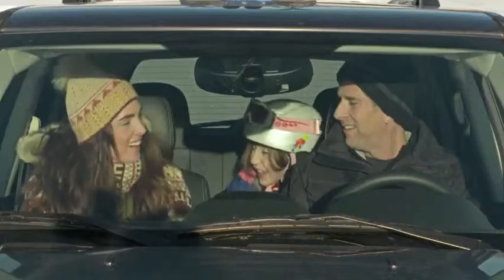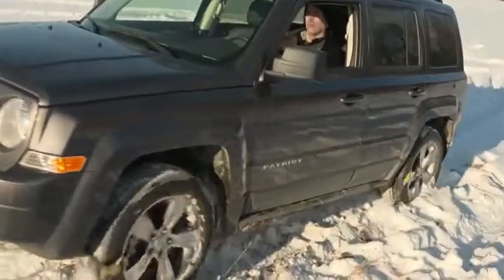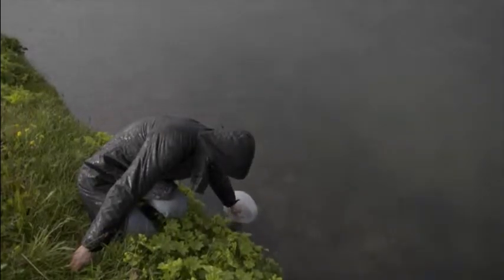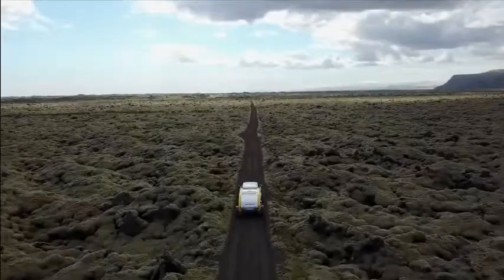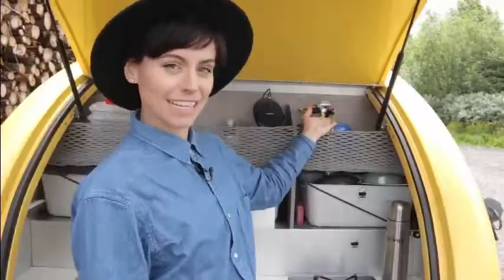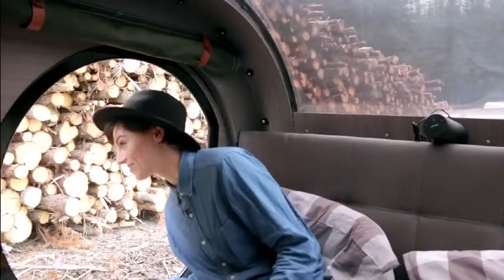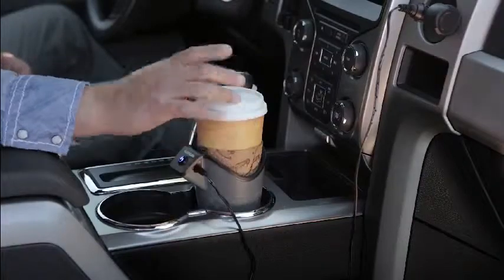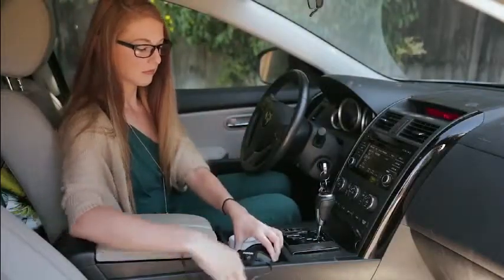Inventions For Your Car That Are At Another Level | Hi Tech HD | Car Gadgets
Car gadgets and Future tech products are included in this video.
This is a video about inventions for your car that are at another level by hi tech hd. The video gives information about top 10 must have amazing car gadgets available now.

Inventions for your car you must see. Inventions for your car that are at another level. New generation technology. This is a youtube channel for exploring new developments in the field of gadgets for cars. Future technology achievements are listed on daily basis.
Future technology.

Pearl Rear vision

Cattini Mammut Lifting bags

Auto Cafe Take-Out

Carbage can

Drop Stop

Cellular Line GRIP

KMMOTORS Coin Side Pocket